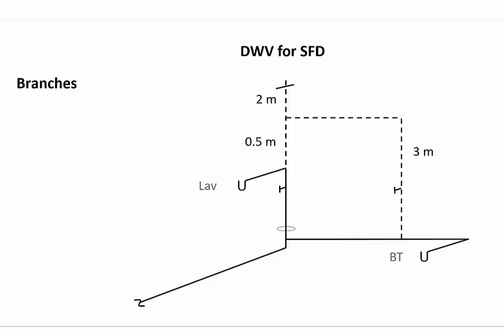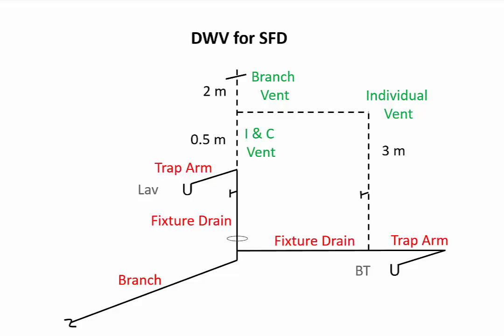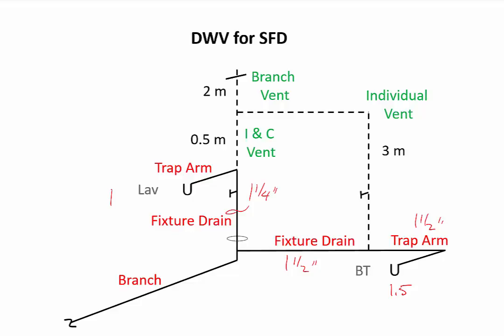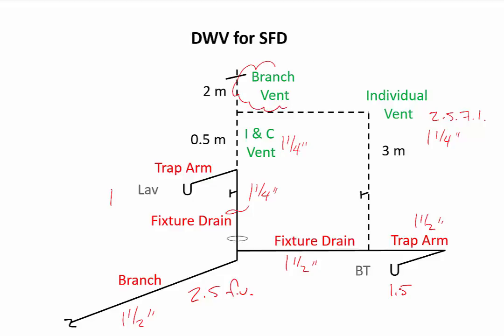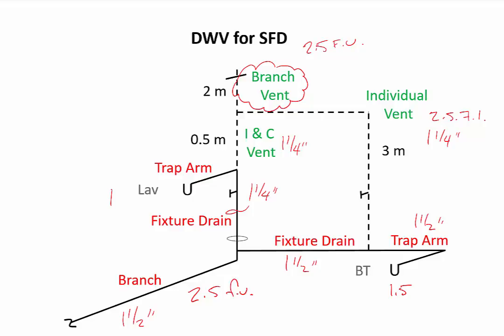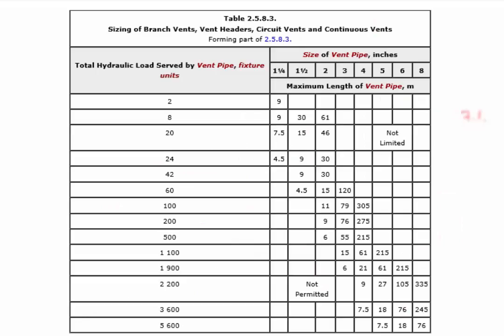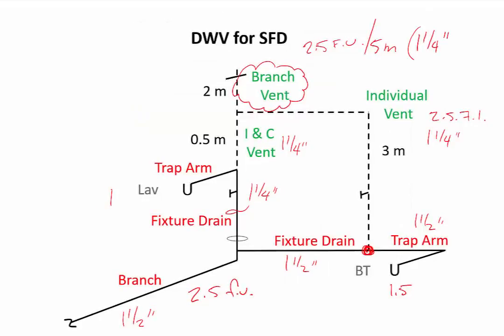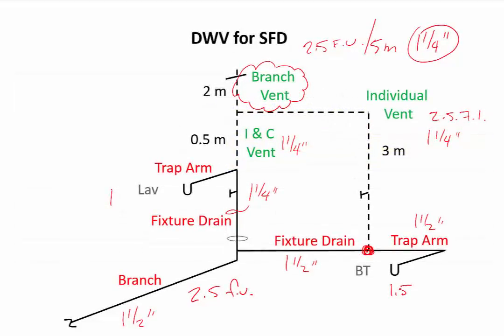Sizing Branches pt 2